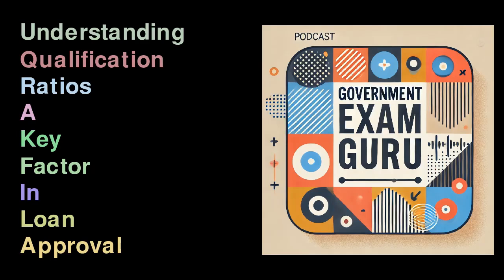Understanding Qualification Ratios- A Key Factor in Loan Approval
When applying for a loan, one of the most critical components that lenders consider is the qualification ratio. This financial metric helps assess a borrower's creditworthiness and determines their ability to repay a loan. In this article, we will dissect what qualification ratios are, how they are calculated, and their significance in the lending process.

What Are Qualification Ratios?
Qualification ratios are financial indicators that lenders use during the underwriting process to gauge an applicant's capacity to repay a loan. Primarily, there are two types of qualification ratios that lenders focus on:

Front-End Ratio (Housing Ratio): This ratio assesses the proportion of a borrower's gross monthly income allocated to housing expenses. Typically, lenders prefer this ratio to be no more than 28%. Housing expenses include monthly mortgage payments, property taxes, homeowners insurance, and associated fees.

I also run narration services, chepeast prices, Use can use this services

Using Narrations help me a lot, so thanks in advance.